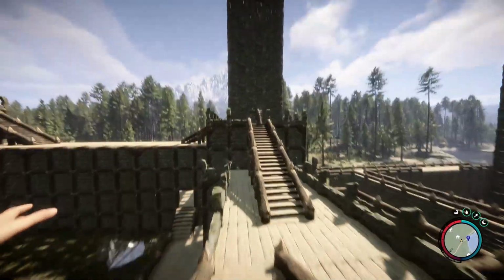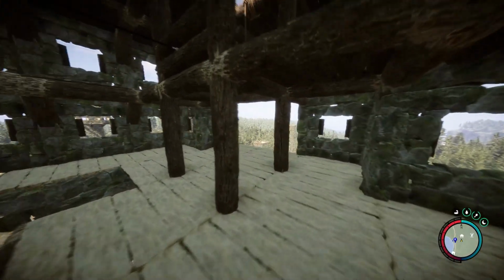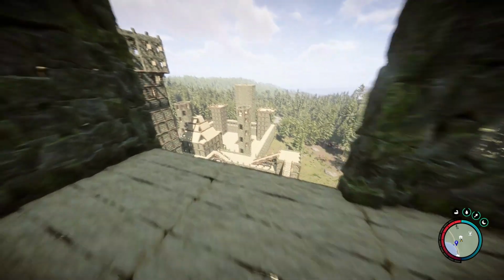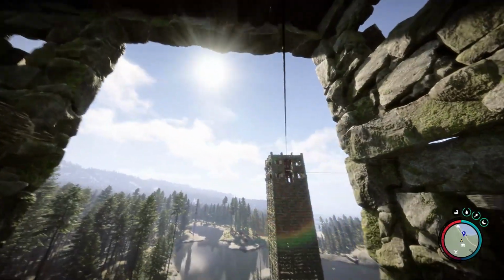Medieval Castle 62 x 35 Base Gets Patch 07 Improvements Sons of the Forest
Lake Side Castle Build, Largest Medieval Stone Castle 62 x 35 Base
New Hang Glider Tower, Kitchen/ Chimney Setup
New Tower Rooftops and Ziplines

This is episode 6 of my lakeside castle build started just prior to Patch 06.  This castle is 62 logs long and 35 logs wide with 14 towers standing at least 5 stories tall and a Central (Keep) Tower standing 15 stories tall.